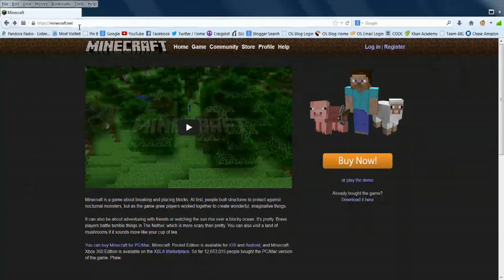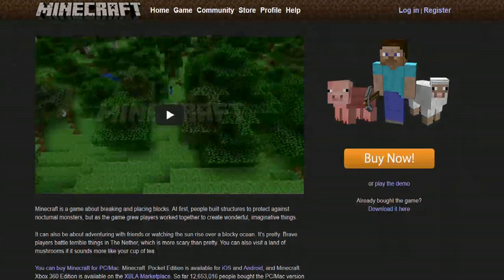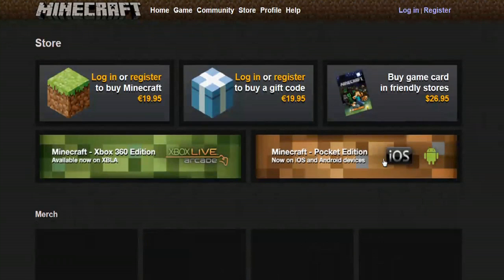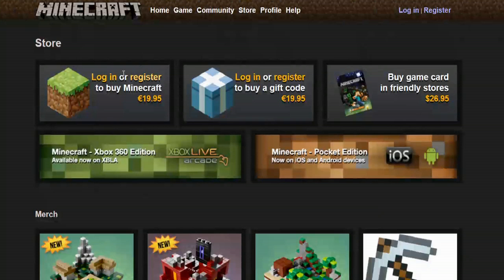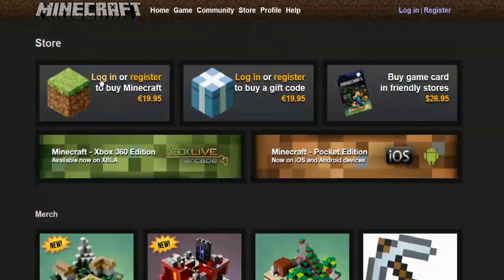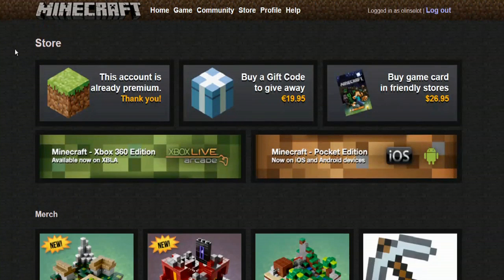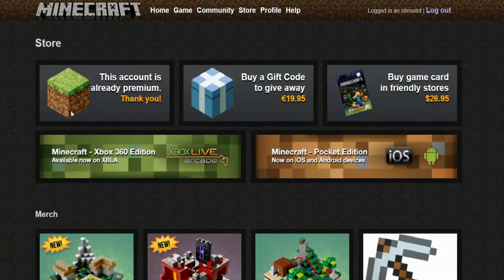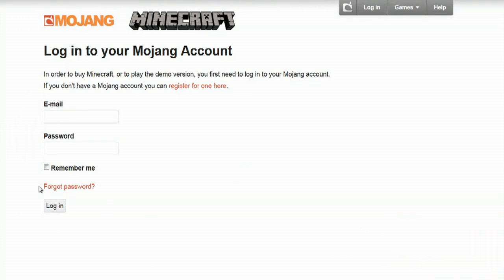How to Get Minecaft for PC : "Minecraft" Tips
Getting "Minecraft" from the PC requires you to go to the game's official website. Get "Minecraft" for the PC with help from a video game expert in this free video clip.

Series Description: "Minecraft" is one of the most popular and creatively-challenging games available on the PC today. Get tips on "Minecraft" with help from a video game expert in this free video series.